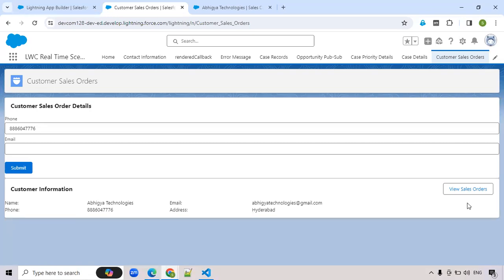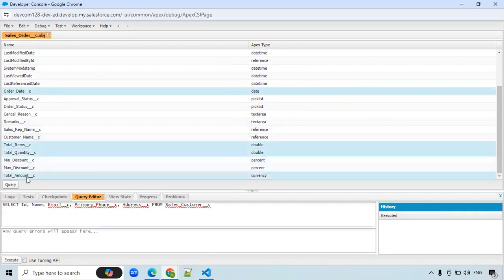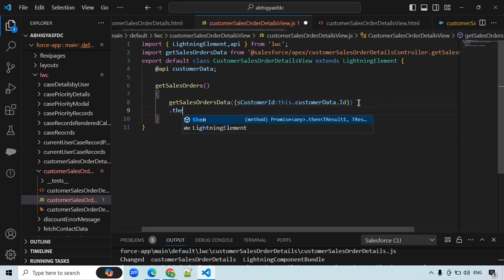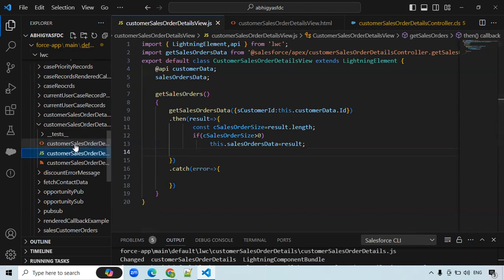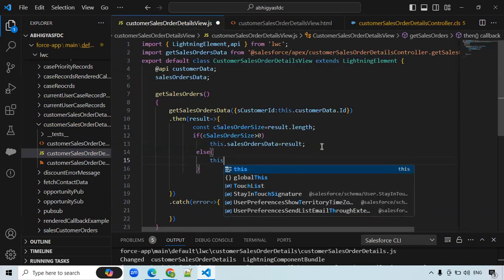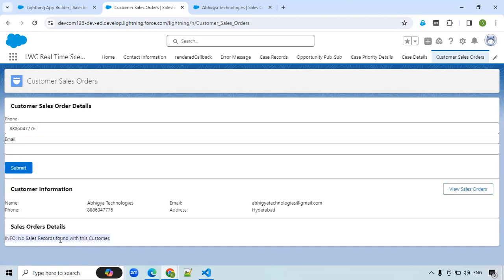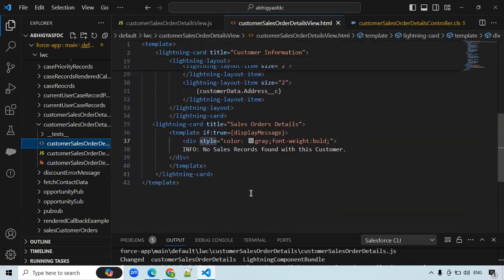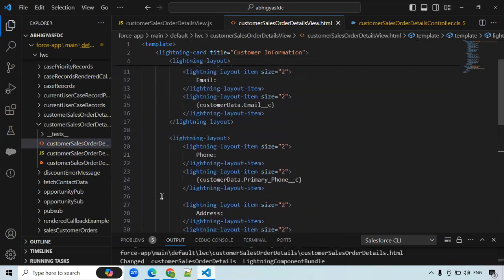LWC-Real Time Scenario UC-6: Fetch Sales Order Details & if records not found display Info Message.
LWC-Real-Time Scenarios: Fetch the Sales Order Details and if records not found display Info Message
Use Case:
And clicking on the “View Sales Order” button, display list of “Sales Order” records. And clicking on the specific Sales Order number, display list of "Order Line Items" records in popup.

After watching this video, you will gain proficiency in the following skills:

1.How to conditionally verify and display an error message?
2.How can the 'onchange' element be effectively used within the lightning input tag?
3.How to invoke from one method to another method in LWC?
4.How to create a CSS file and incorporating it into an HTML?
5.How can "imperatively" call an Apex class in LWC?
6.How to be passing parameters to the Apex class?
7.How to utilize @api, @wire decorators?
8.How to be invoking "one component" from "another component"?
9.How does the "onRowAction" function in a Data Table work?
10.How can be "read" row details in Lightning Data Table?
11.How to display a list of records in a Modal Popup within a Lightning component?
12.What is the purpose of utilizing the connected Callback lifecycle hook in a Lightning web component?
13. How can invoking a method from connected Callback?
14.How can child-to-parent data display in a Data Table?